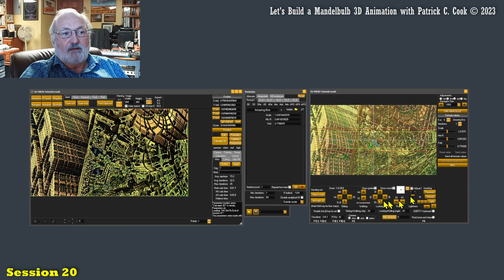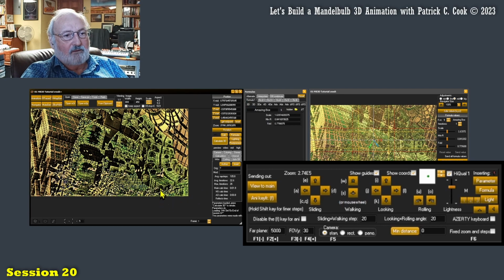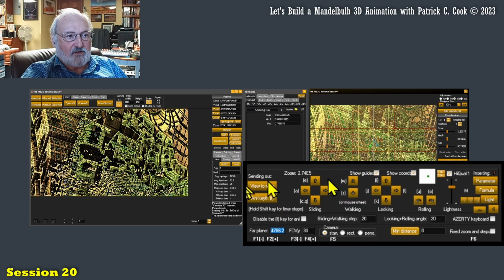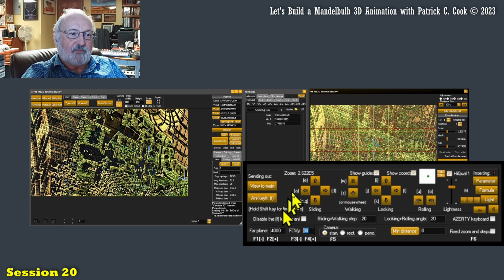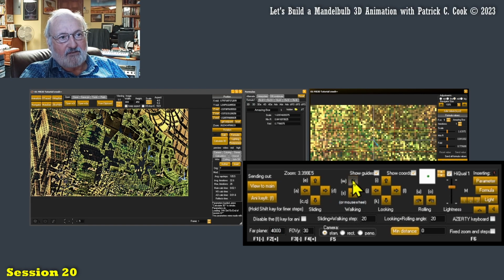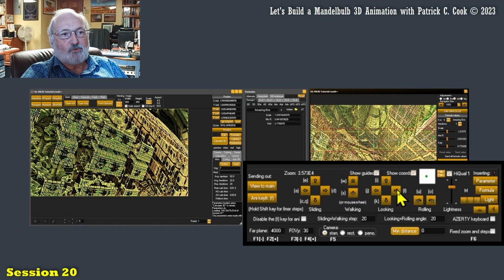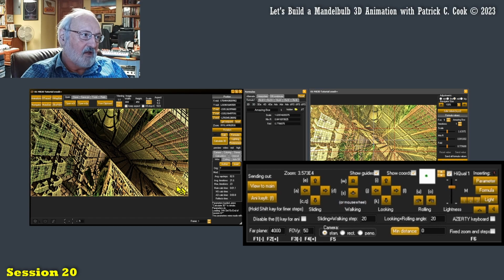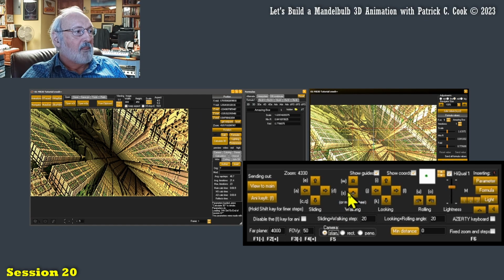TS1.20 - Advancing our project's animation with camera positioning - Mandelbulb3D Tutorial Series 1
Welcome to session 1.20 where we advance our project's animation goal with camera positioning. This session is a continuation of the tutorial series for the Mandelbulb 3D fractal generator software application. Please refer to session 1.1 of this tutorial series for a list of the topics of each session. There will be 153 tutorial sessions once all are published to this channel.